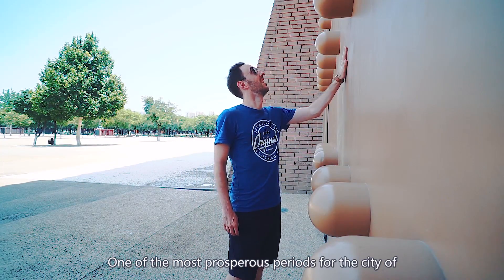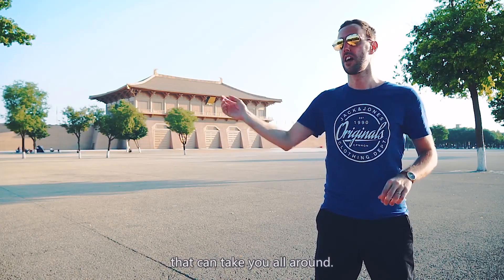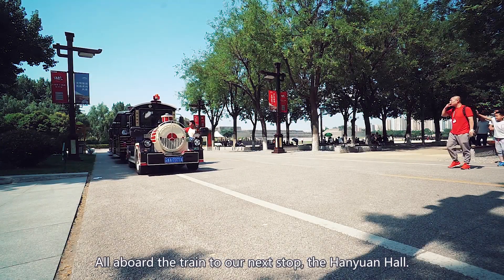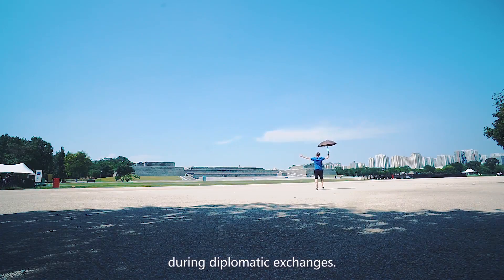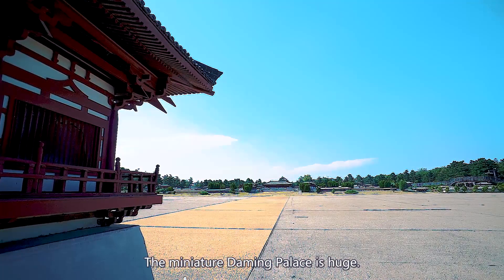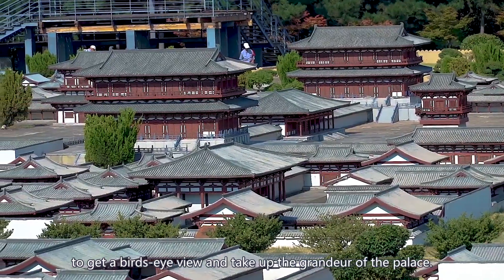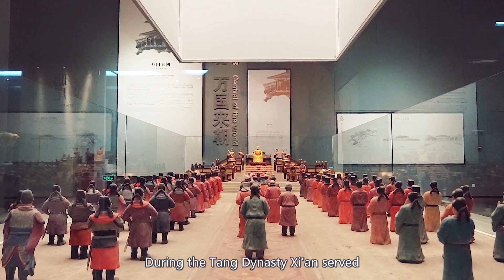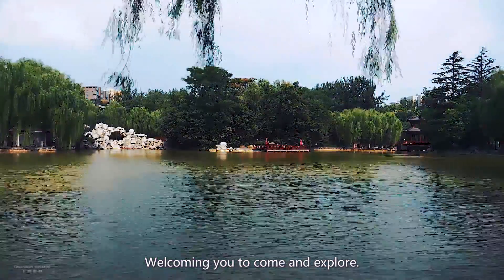Visit Daming Palace, the Daming Palace National Heritage Park in Xi'an, China Tours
Daming palace was the biggest palace cluster in the Chang’an City and it's  the most magnificent building complex of Tang dynasty. In this video we visited the museums of the Daming palace and Danfeng gate relics. There is the example of the Daming palaces in National Heritage Park. These precious relics can make you feel the the most magnificent Tang dynasty.